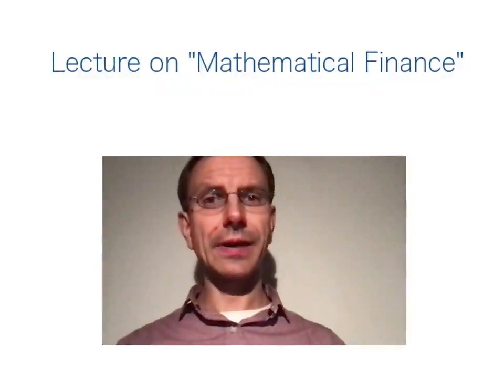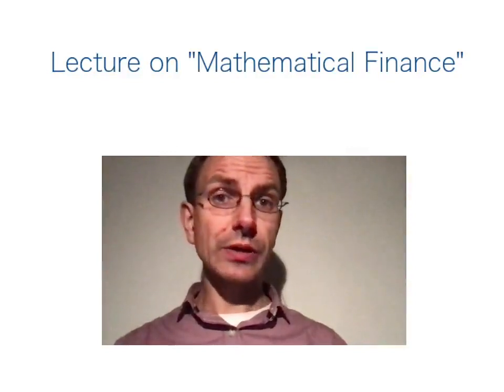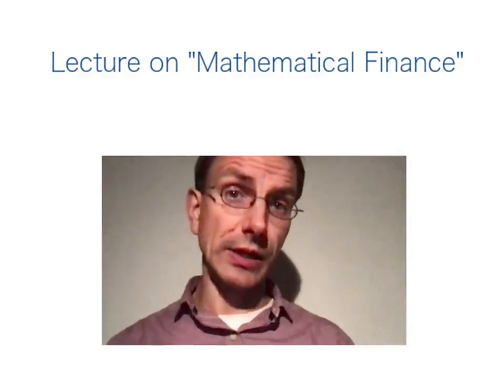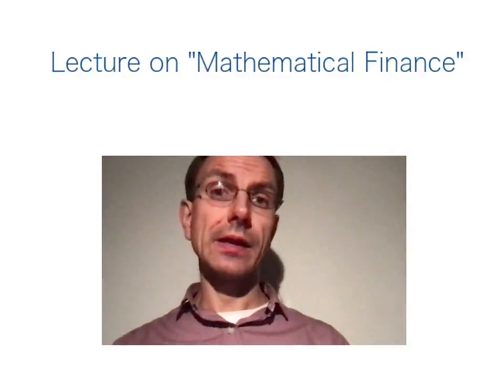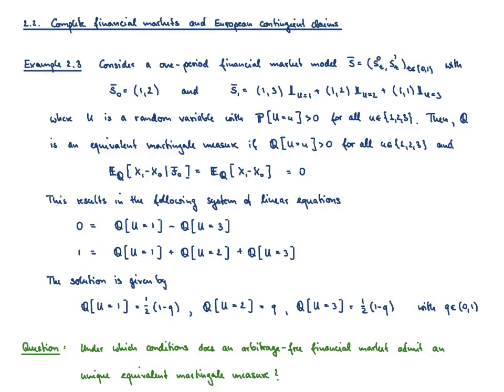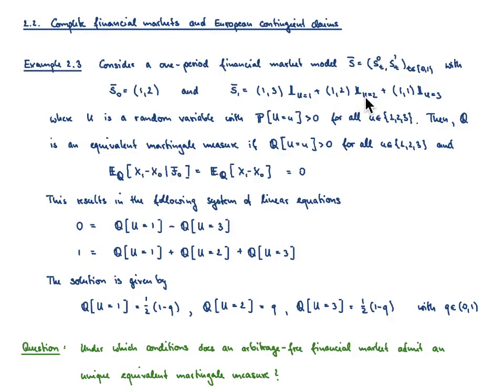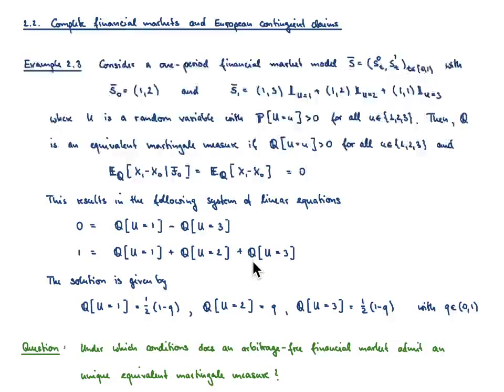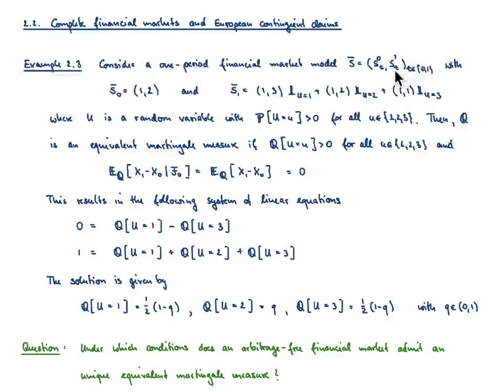Mathematical Finance L 8: Complete financial markets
Content of the lecture: European contingent claims, integrability of discounted claims, 2. fundamental theorem of asset prices, representation of martingales in arbitrage-free, complete financial markets